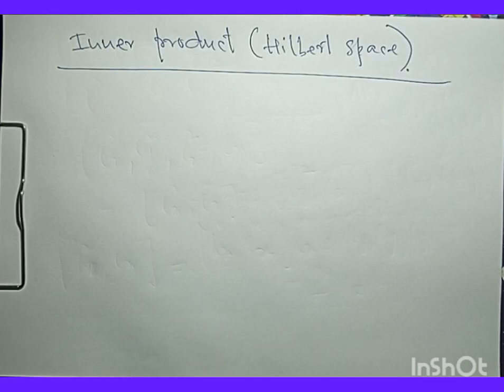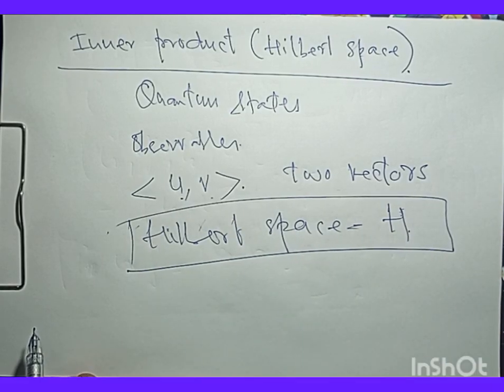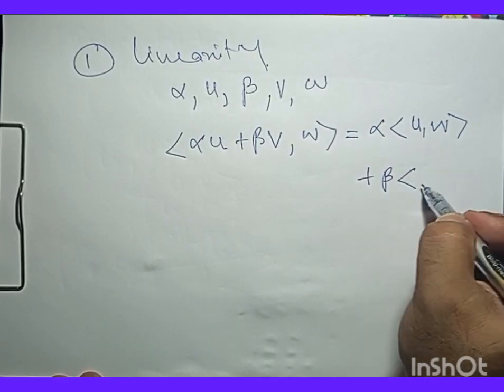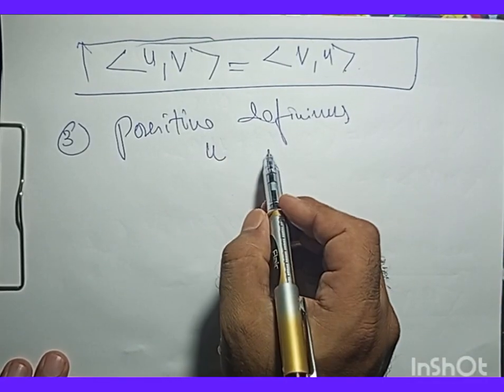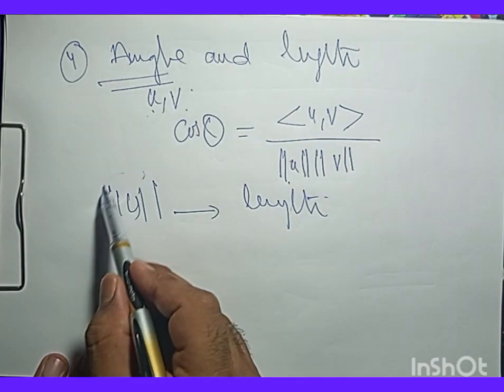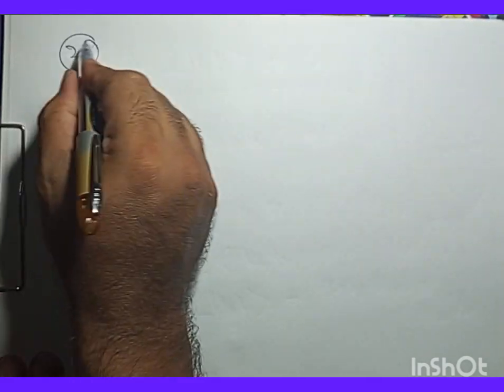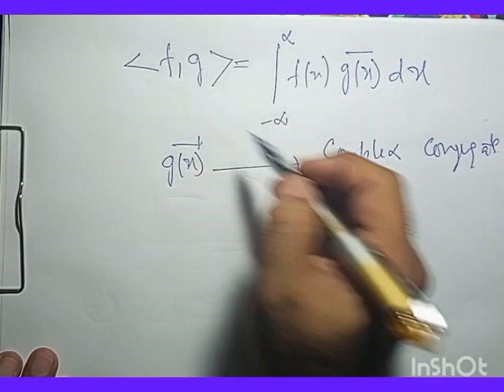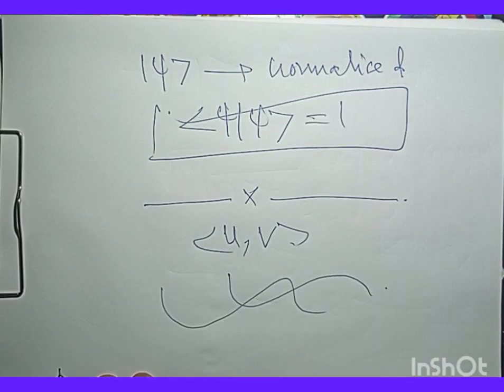Hilbert Space (Inner Product) 1